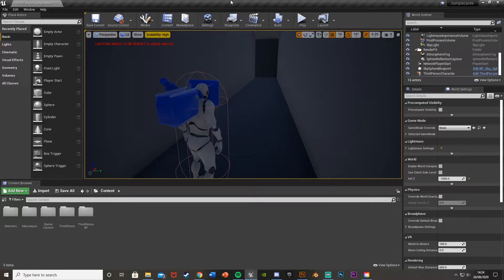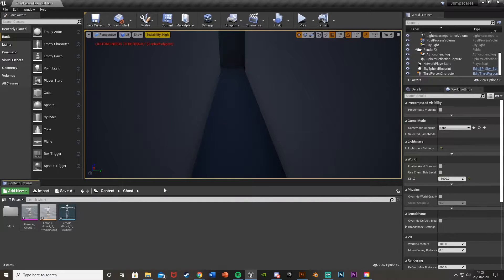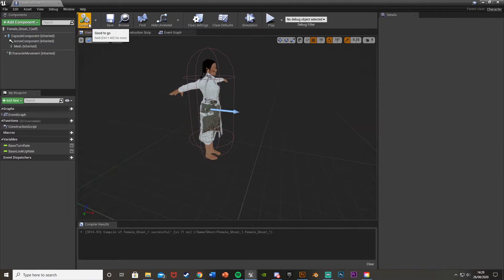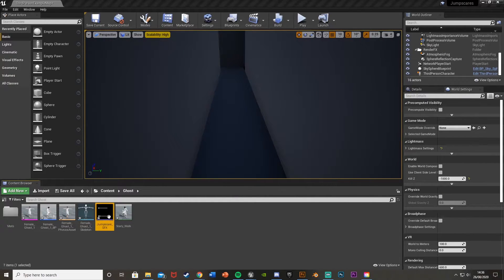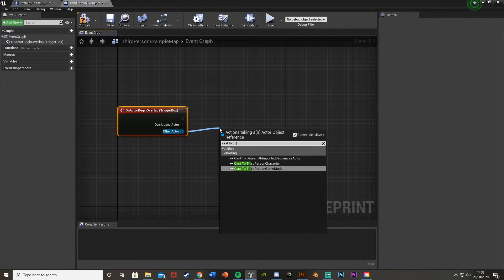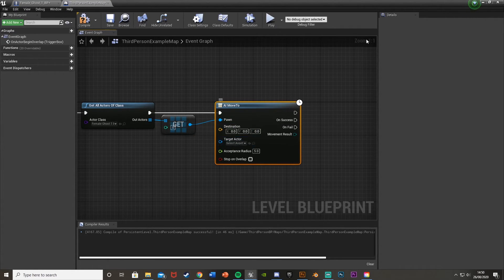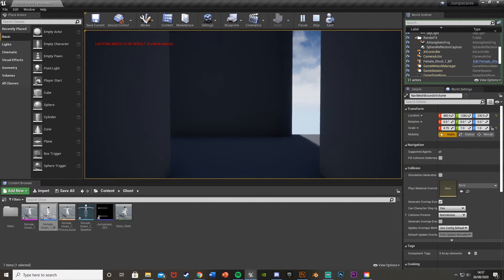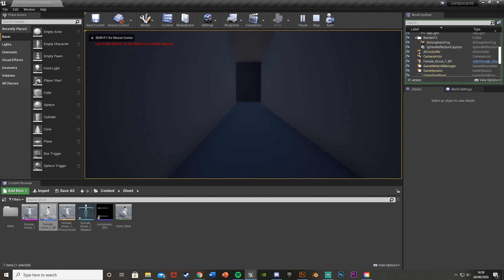How To Make A Jumpscare | Ghost Girl Running With SFX - Unreal Engine 4 Tutorial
Hey guys, in today's video I'm going to be showing you how to create a jumpscare for your horror game. This example is of a ghost girl running through a corridor in front of the player. However, this can be easily adapted to whatever you like.